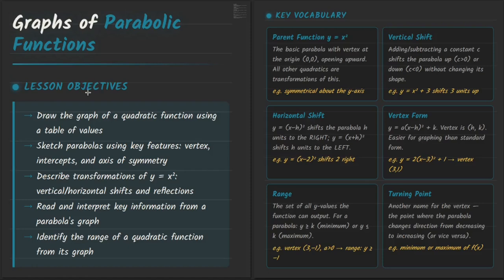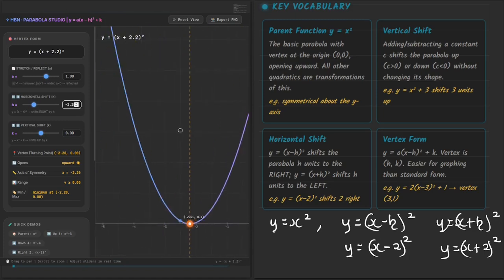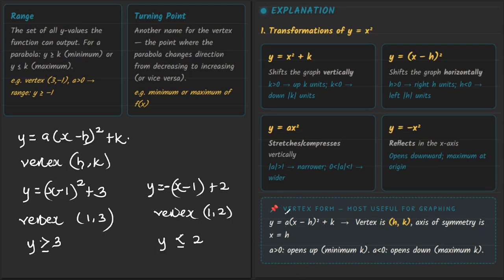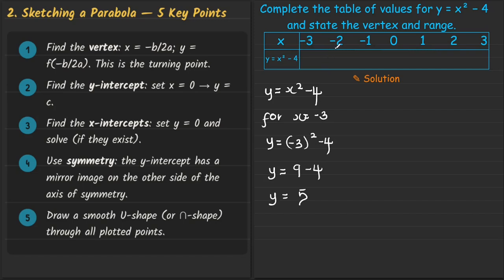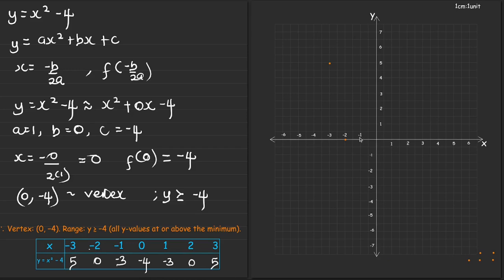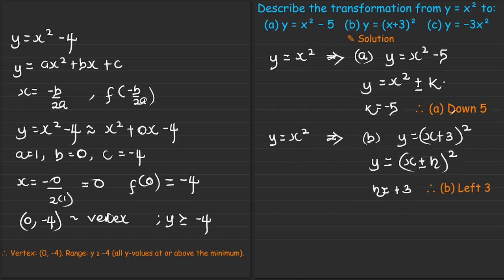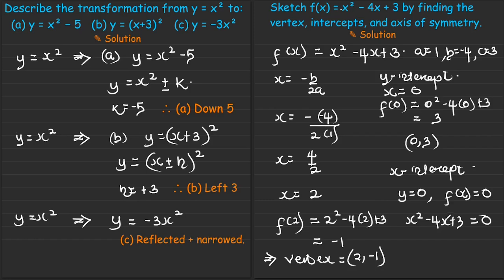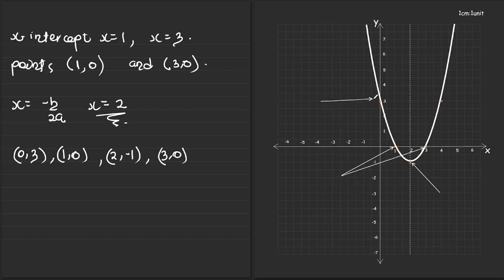Graphs of Parabolic Functions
Lesson 20: Graphs of Parabolic Functions. Learn how to draw and sketch parabolas using key features including vertex, intercepts, axis of symmetry, and transformations.

Tutorial Objectives:
1. Draw the graph of a quadratic function using a table of values
2. Sketch parabolas using key features: vertex, intercepts, and axis of symmetry
3. Describe transformations of y = x²: vertical/horizontal shifts and reflections
4. Read and interpret key information from a parabola's graph
5. Identify the range of a quadratic function from its graph

Lesson 20 is live! Challenge: For the parabola f(x) = (x - 2)² + 1, what is the vertex and does it open upward or downward? Drop your answer in the comments!